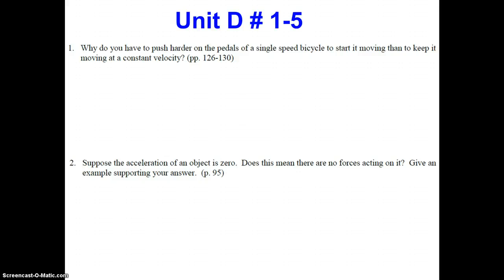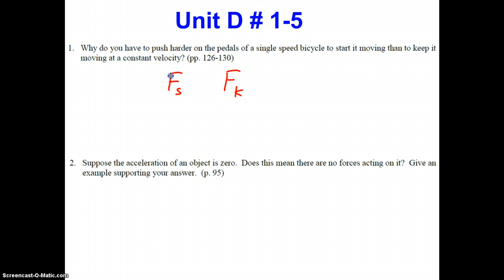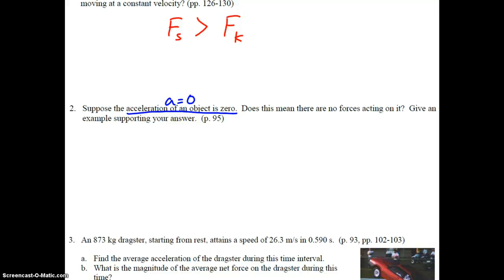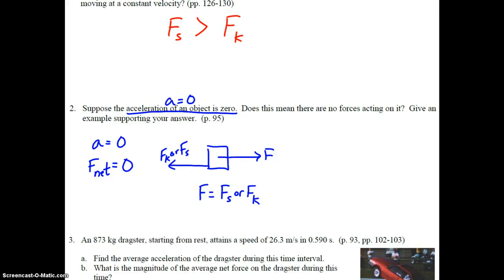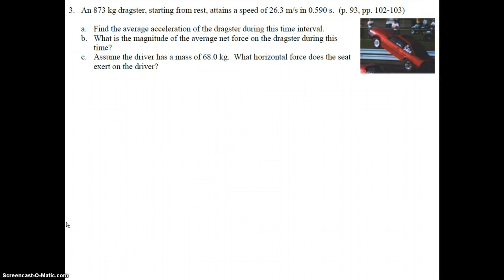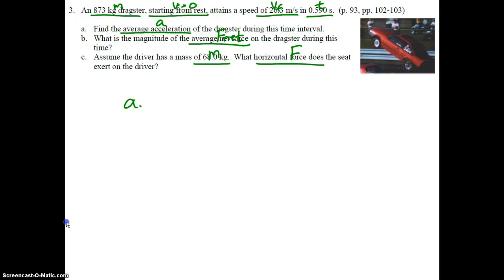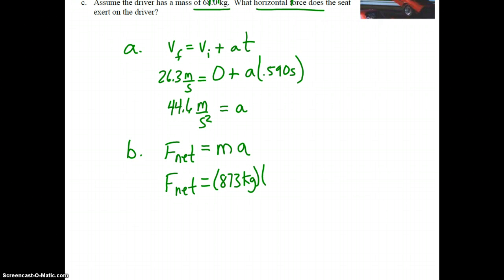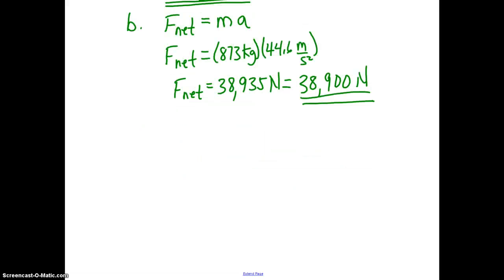Regents Physics Newton's Laws Problem Set #1-3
This video discusses the solutions to the Regents Physics Newton's Laws Problem Set #1-3 as taught at Trumansburg High School.